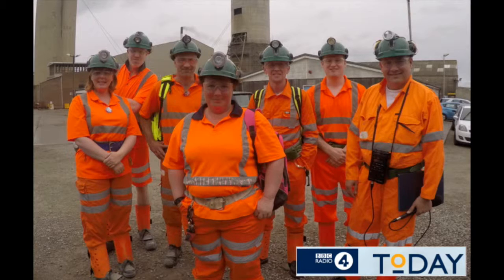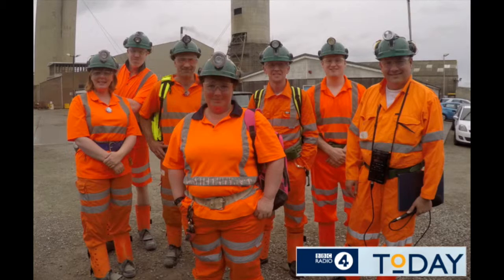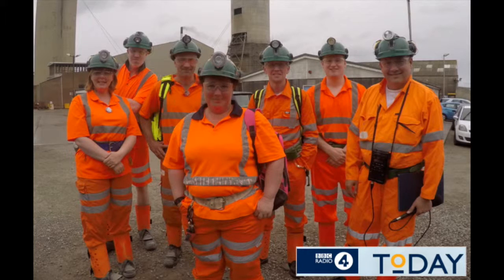BBC R4 Today Prog: Boulby Subterranean Science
Tom Feilden reports on the growing subterranean science programme at the STFC Boulby Underground Science Facility at Boulby Mine UK. Focusing on the search for Dark Matter, development of techniques for monitoring in Carbon Capture and Storage and studies of life in extreme environments on Earth and other planets. Aired BBC Radio 4 Today Programme. 3rd June, 2015.